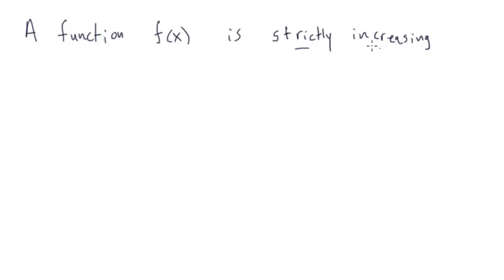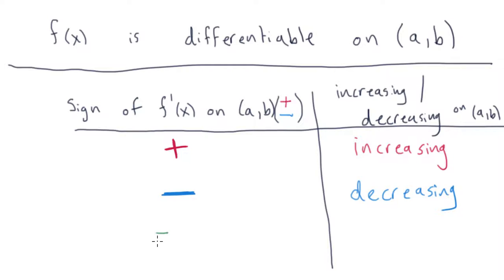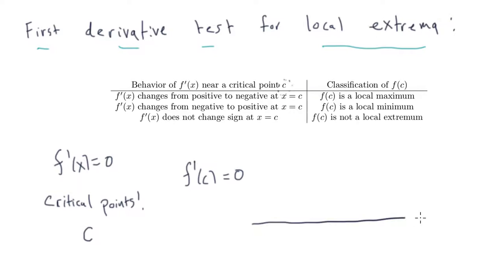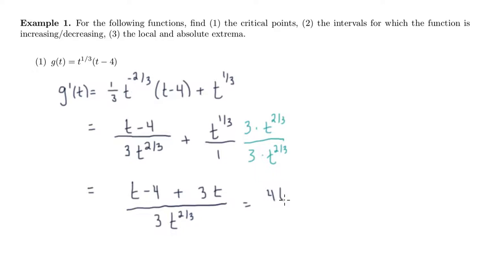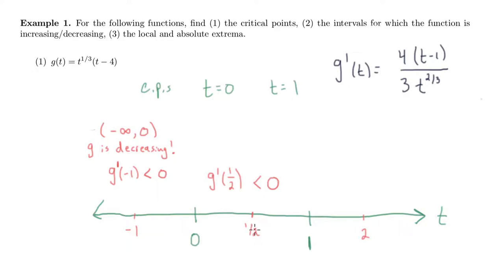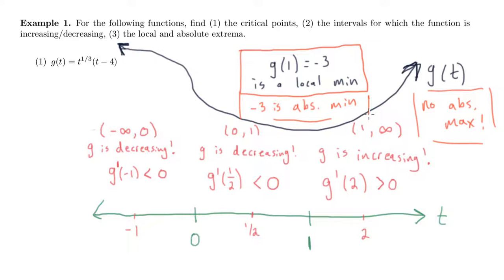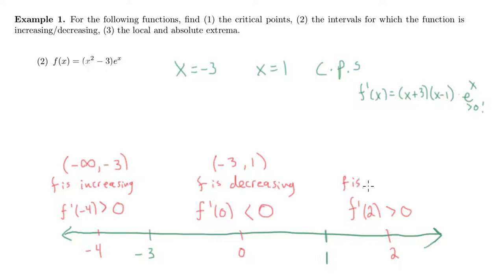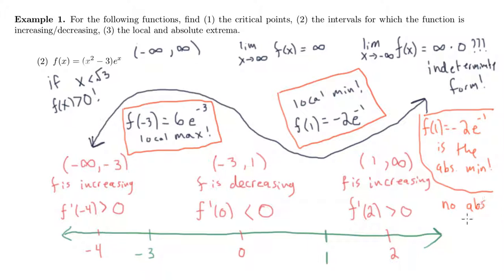First Derivative Test